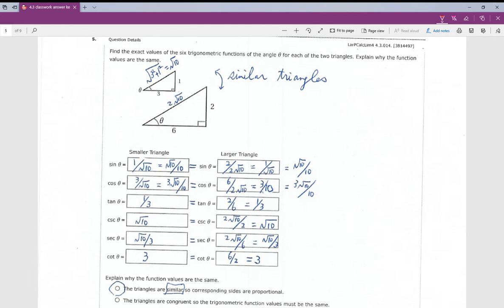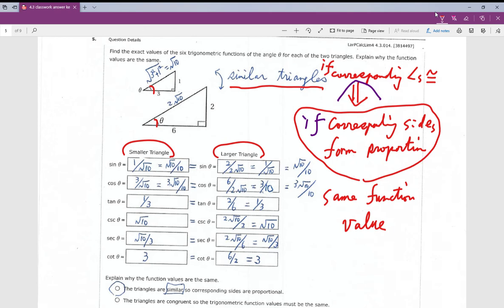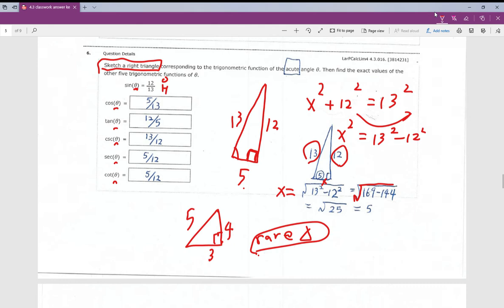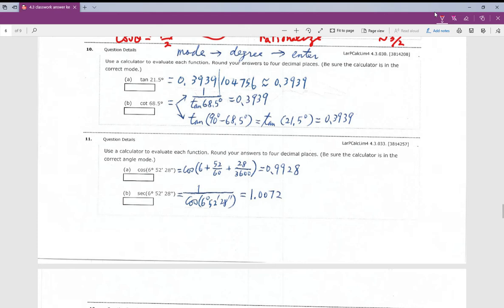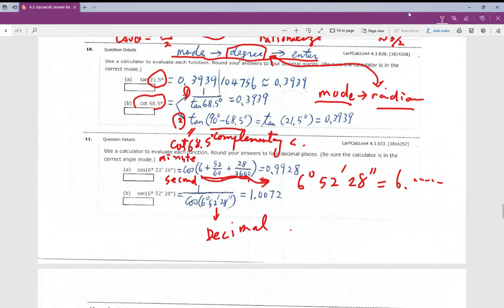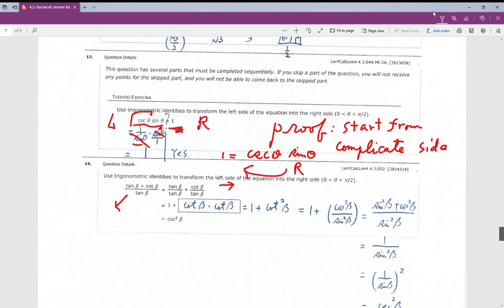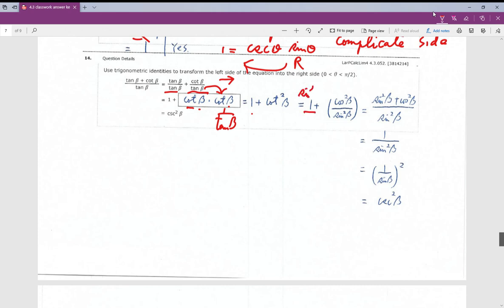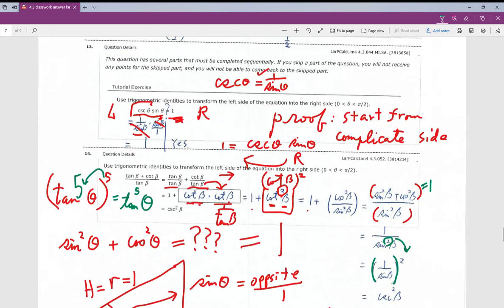Six Trigonometric Functions, PreCalculus 4.3(5-14)